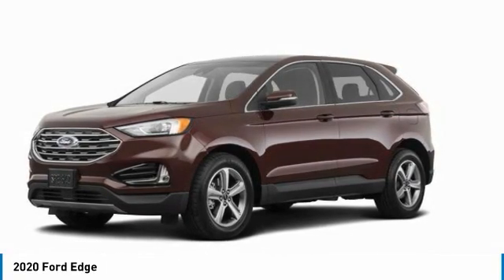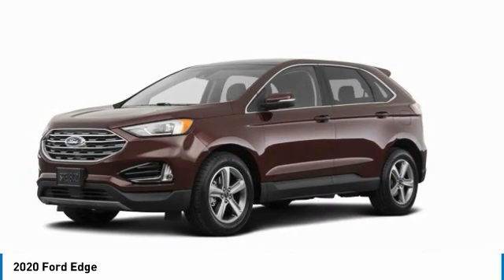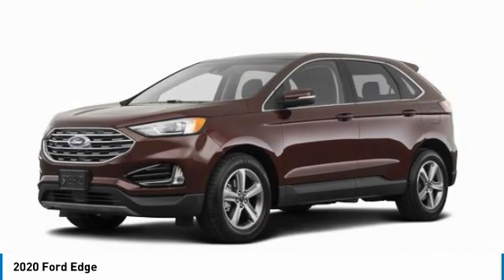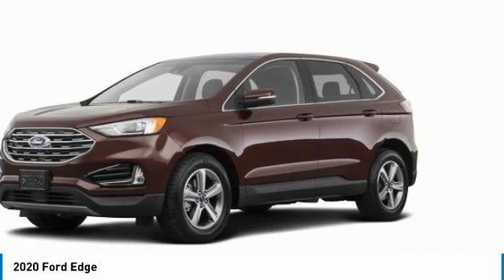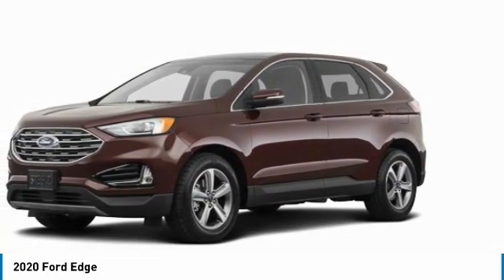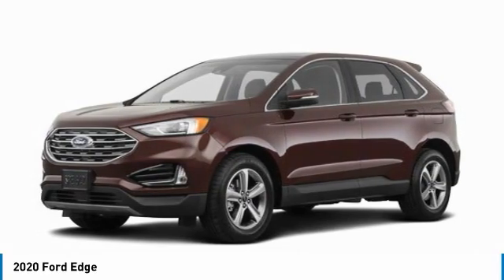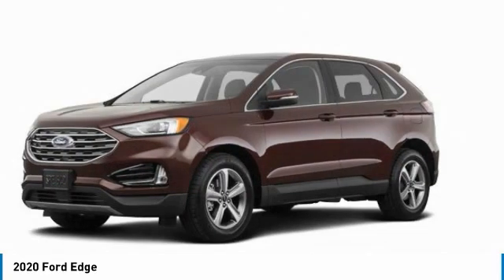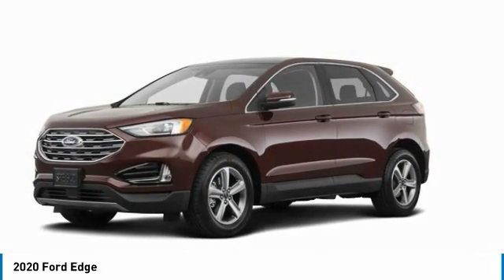2020 Ford Edge 62705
2020 FORD EDGE Butler, NJ
Stock# 62705

1301 Rt. 23 South

Delivers 28 Highway MPG and 21 City MPG! This Ford Edge boasts a Intercooled Turbo Premium Unleaded I-4 2.0 L/122 engine powering this Automatic transmission. WHEELS: 18  BRIGHT-MACHINED ALUMINUM -inc: premium dark stainless-painted pockets, PANORAMIC VISTA ROOF -inc: Deletes standard silver roof-rack side rails, power open/close w/power shade, Standard 2nd row LED dome light is replaced w/2 single lights, Switch located in each grab handle pocket, FRONT LICENSE PLATE BRACKET.

*This Ford Edge Comes Equipped with These Options *
FORD CO-PILOT360 ASSIST+ -inc: Evasive Steering Assist, Voice-Activated Touchscreen Navigation System, pinch-to-zoom capability, SiriusXM Traffic & Travel Link, a 5-year prepaid subscription, Services are not available in Alaska and Hawaii, SiriusXM audio and data services each require a subscription sold separately, or as a package, by Sirius XM Radio Inc, If you decide to continue service after your trial, the subscription plan you choose will automatically renew thereafter and you will be charged according to your chosen payment method at then-current rates, Fees and taxes apply, To cancel you must call SiriusXM at 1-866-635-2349, See SiriusXM customer agreement for complete terms All fees and programming subject to change, Sirius, XM and all related marks and logos are trademarks of Sirius XM Radio Inc, Adaptive Cruise Control w/Stop & Go, Lane Centering, CONVENIENCE PACKAGE -inc: Wireless Charging Pad, Universal Garage Door Opener (UGDO), Perimeter Alarm, Foot-Activated Hands-Free Liftgate, power liftgate functionality, Remote Start System, 110V/150W AC Power Outlet, COLD WEATHER PACKAGE -inc: Front & Rear Floor Liners Custom accessory, pre-installed, Windshield Wiper De-Icer, Heated Steering Wheel , EQUIPMENT GROUP 201A -inc: Active Transmission Warm-Up, ENGINE: TWIN-SCROLL 2.0L ECOBOOST -inc: auto start-stop technology (STD), Wheels: 18 Sparkle Silver-Painted Aluminum -inc: Split-spoke, Vinyl Door Trim Insert, Trip Computer, Transmission: 8-Speed Automatic w/SelectShift -inc: Active Transmission Warm-Up, Tires: 245/60R18 AS BSW.